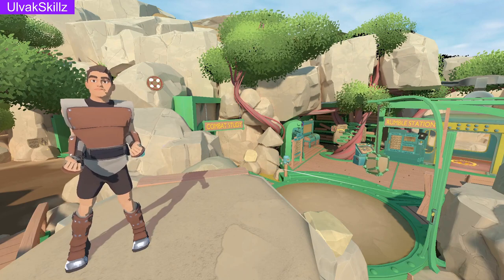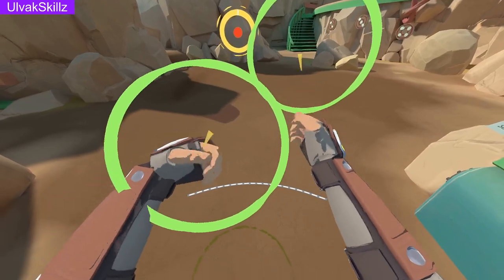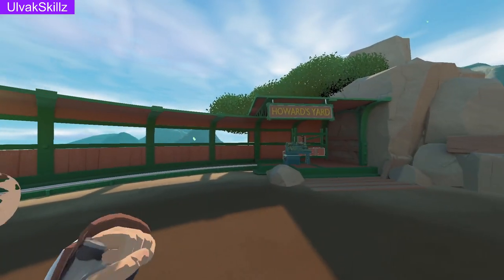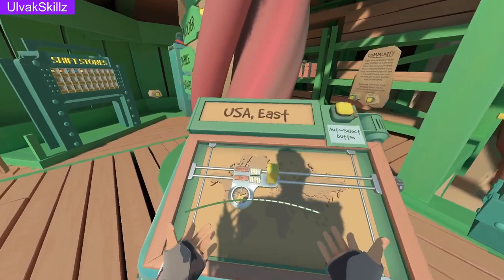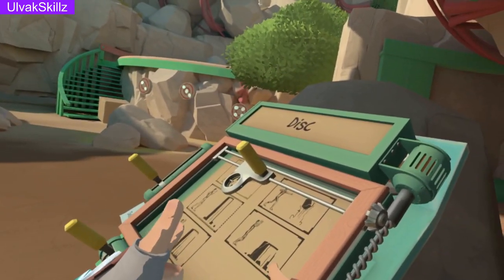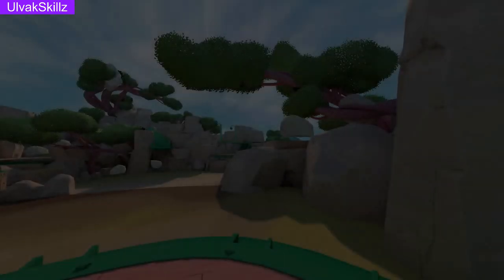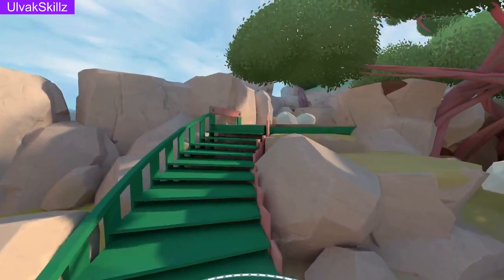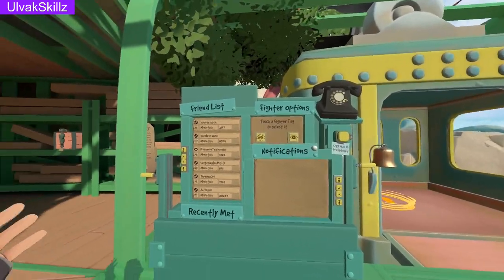Rumble Tutorial: Getting Started in Rumble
Chapters:
0:00 Intro
0:24 Tutorial
1:32 Pose Board
3:33 Howard
6:12 Combos
7:14 Shift Stones
8:27 Region Board
9:01 Matchmaker
9:37 BP Explained
10:41 The Park
13:47 Friend Board
14:36 Settings Board